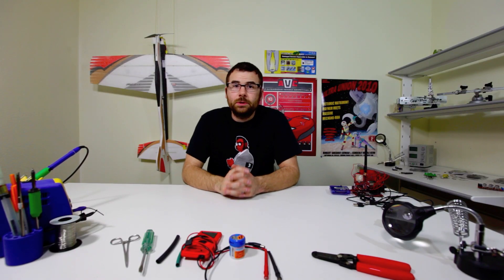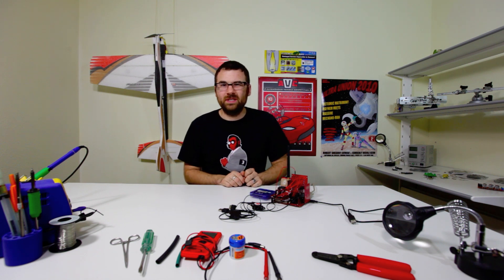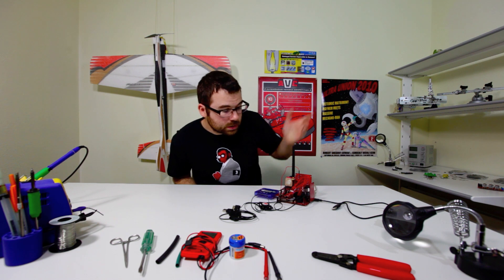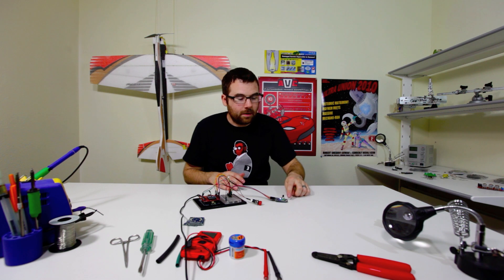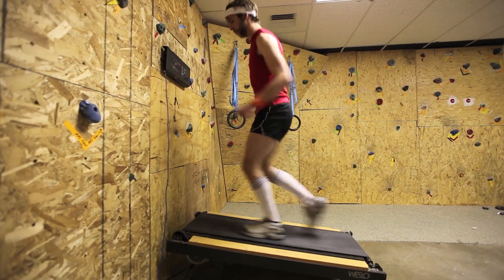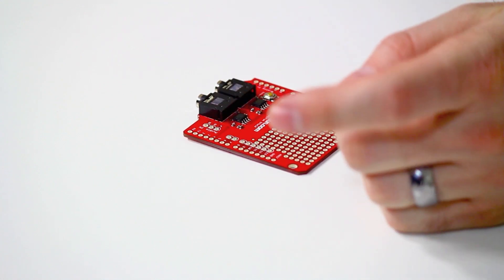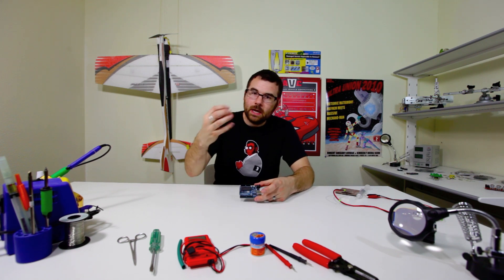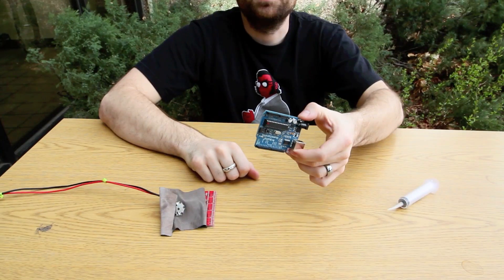SparkFun 4-1-11 Product Showcase